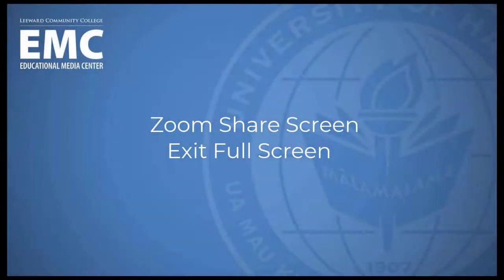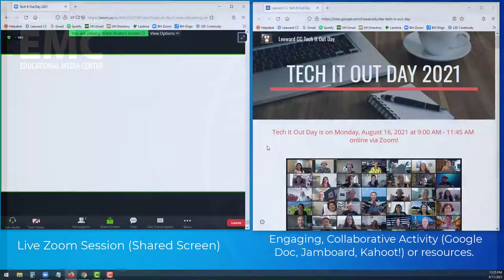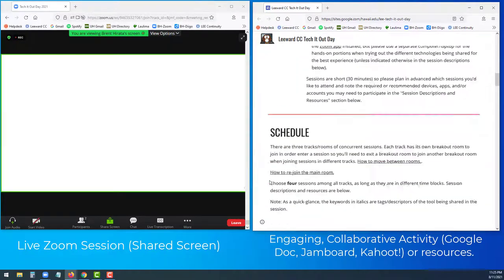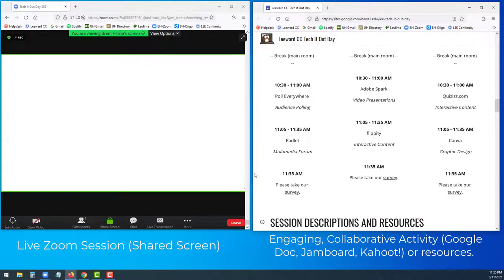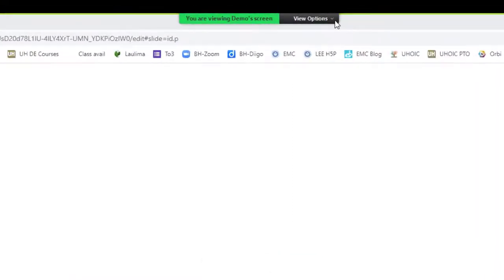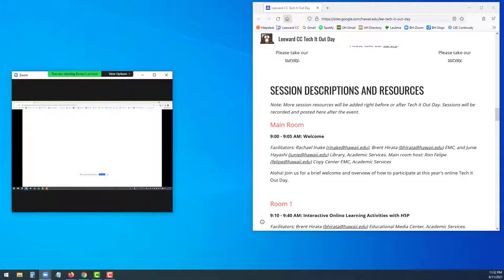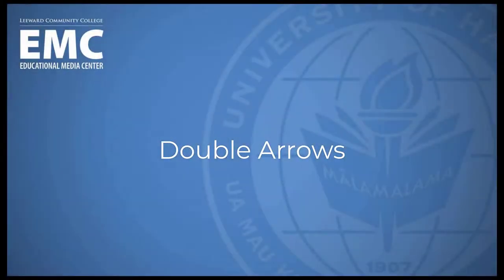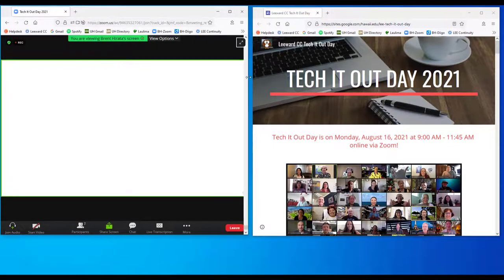Zoom Exit Full Screen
How to exit full screen view in Zoom.